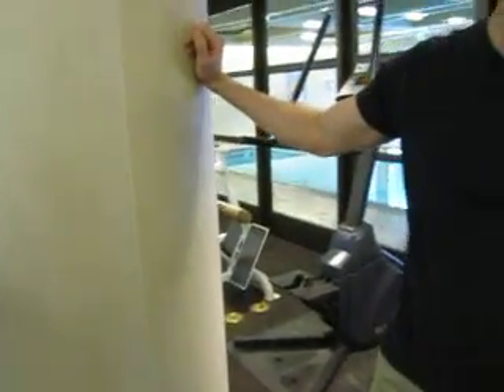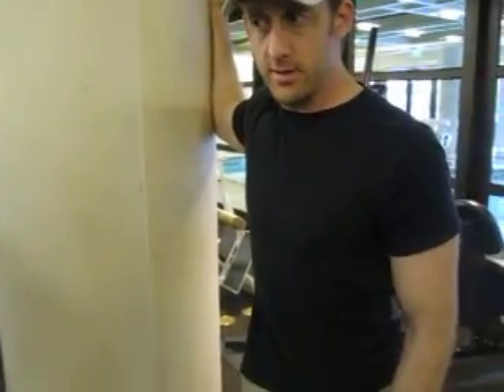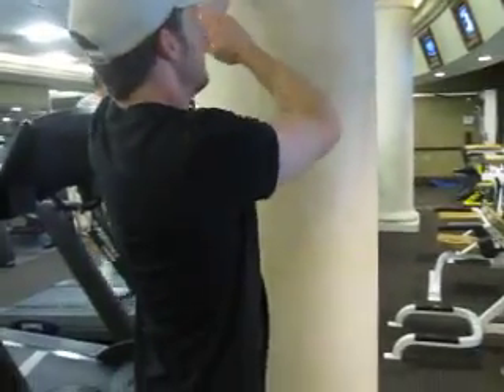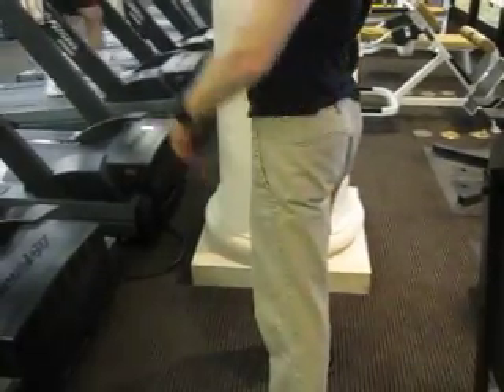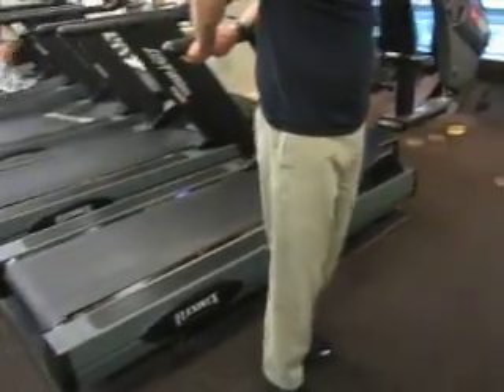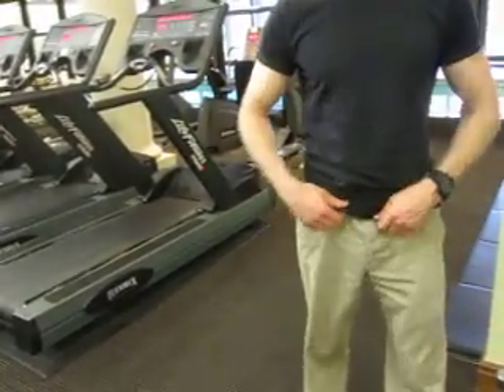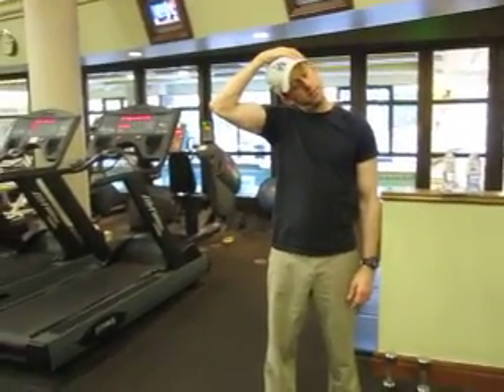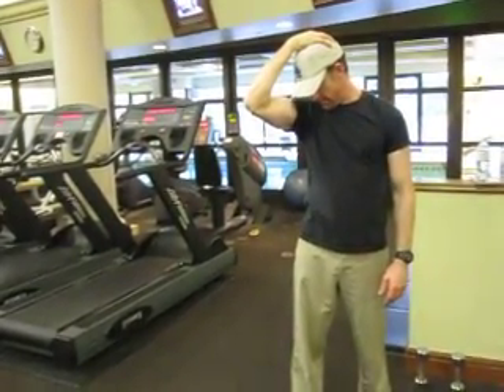Sheila stretching upper body